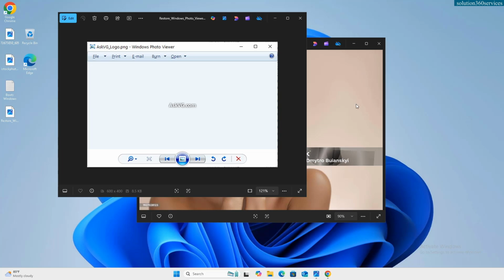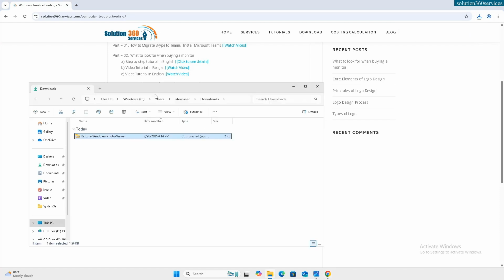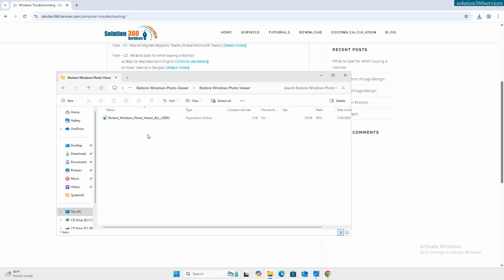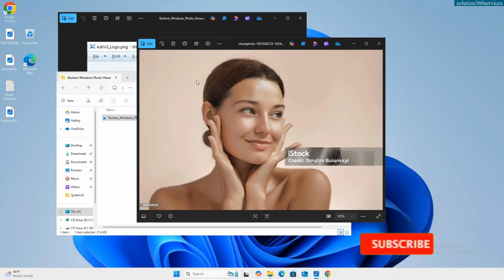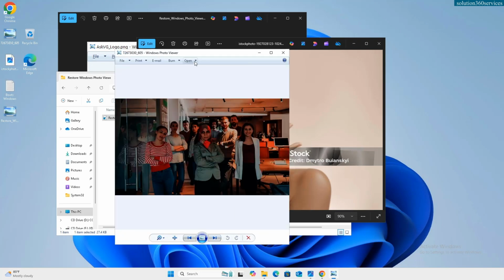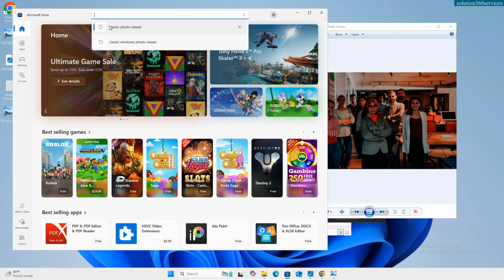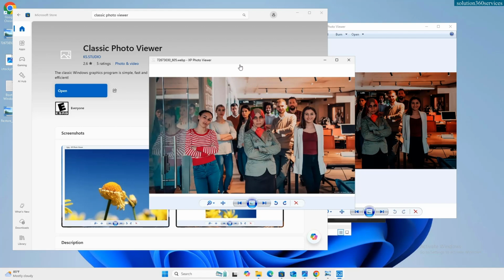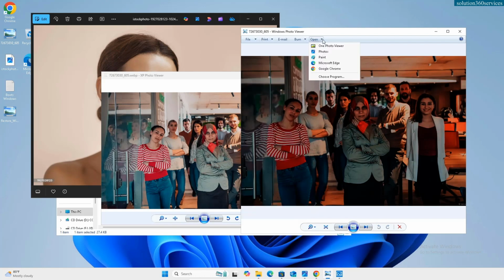Restore Classic Windows Photo Viewer on Windows 10/11 | Quick & Easy Tutorial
Want the old Windows Photo Viewer back? In this tutorial, I’ll show you how to restore the Classic Windows Photo Viewer on Windows 10 and Windows 11 easily. No complicated tools or risky downloads—just a safe registry tweak or setting change to bring back the clean and fast photo viewer you loved from older versions of Windows.

✅ Safe and simple method
✅ Step-by-step walkthrough